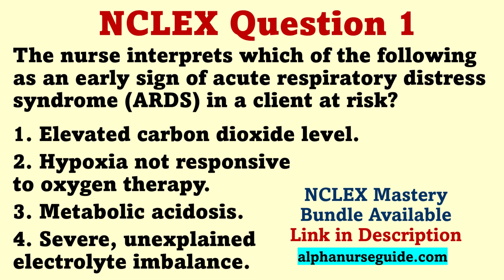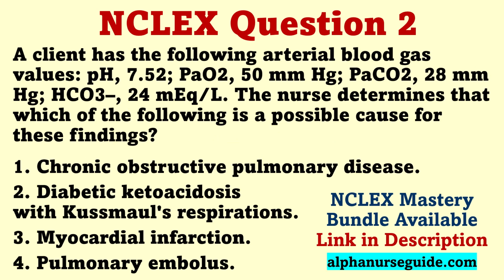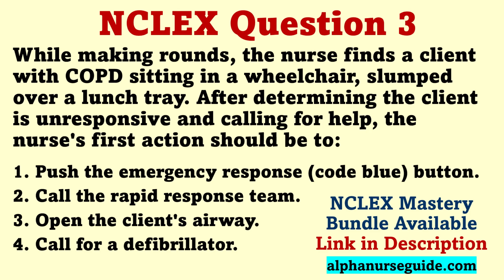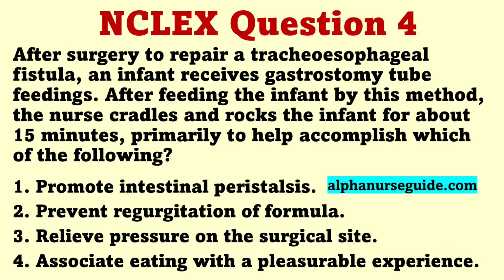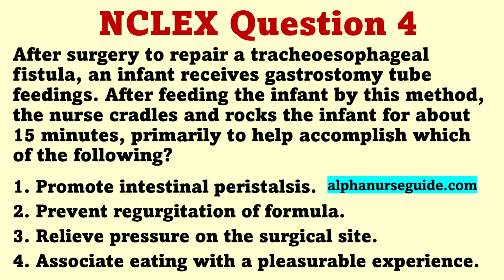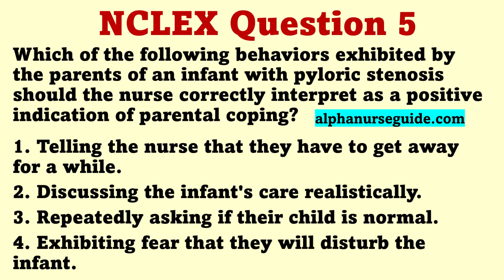5 NCLEX RN Questions and Answers with Rationales | NCLEX RN Review